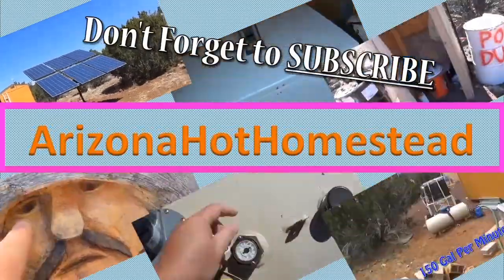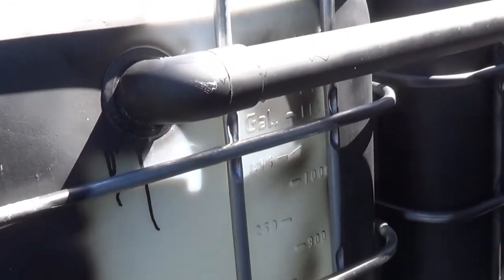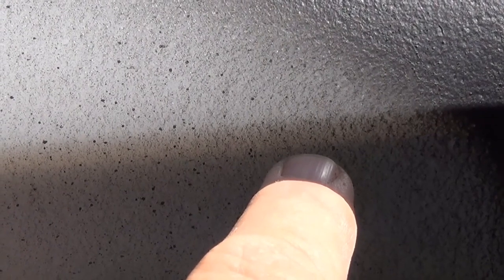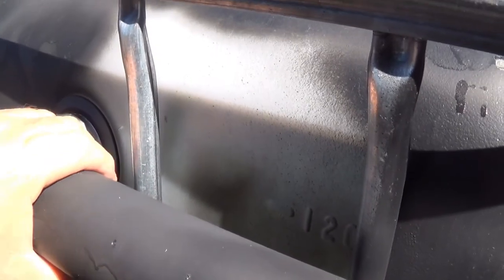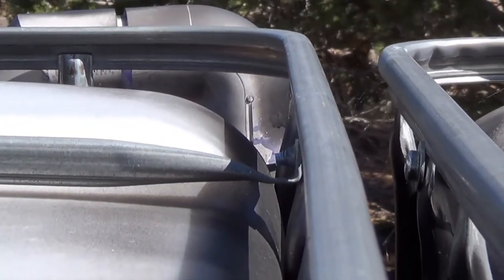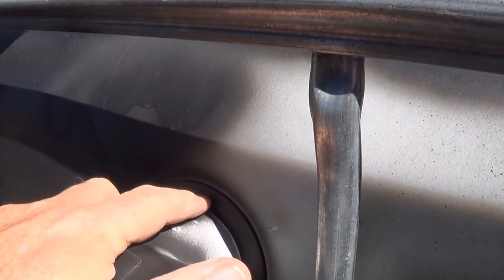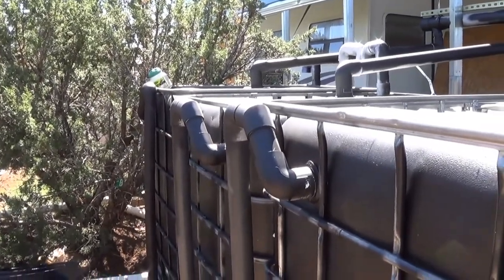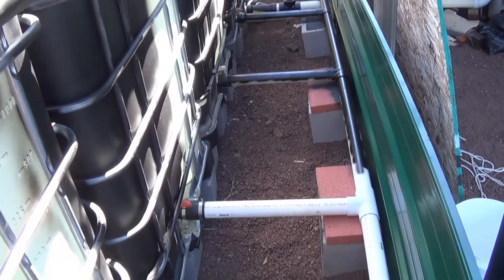Rain Catchment Water Totes are full. Time to pump it into my main Tank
Summer of 2019. i know my videos are not in order. I got enough rain to fill 4 330gal totes totally 1320 gallons of water to transfer into my main 5000 water tank.  I treated/shocked the water with hydrogen peroxide h2o2 as well as a few ounces in my main tank. I used a 1/2 hp water pump which pumps water with no lift at about 1500 gph.  i did use a basic filter to keep any particles from getting in the main tank.

1/2 hp Water Pump
Suction Hose
Gator Locks, Cam Locks
Brass Fittings
PVC Fittings
Small Pool Pump Filter
Garden Hose
Hydrogen Peroxide Food Grade

Mailing Address:
Jeff ArizonaHotHomestead

I created this video with the YouTube Video Creator and Photoshop elements 13